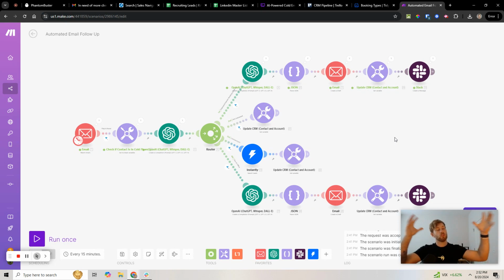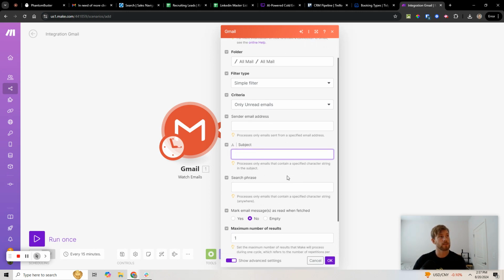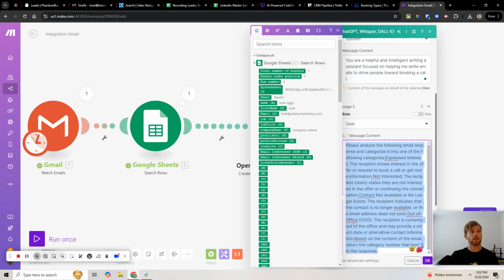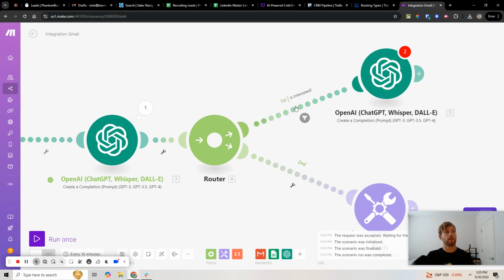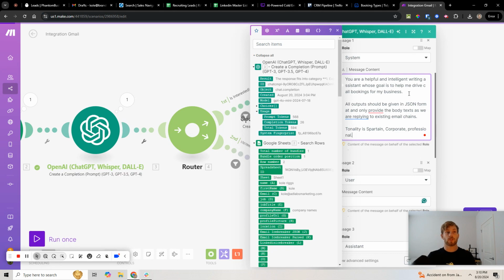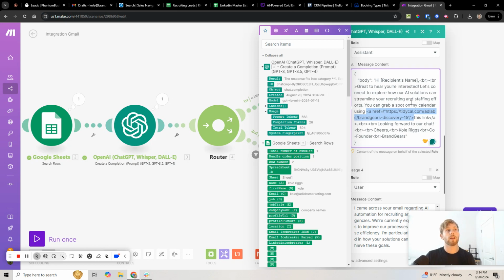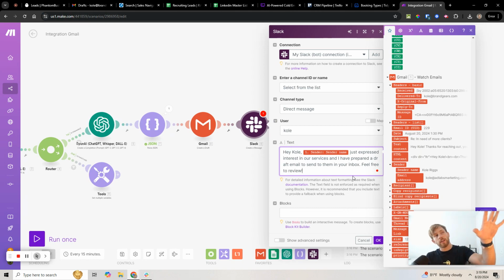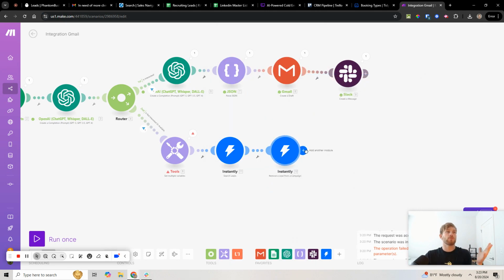100% Automated AI-Autoresponder That 10x's Booked Calls And Handles Leads Effortlessly | Make.com